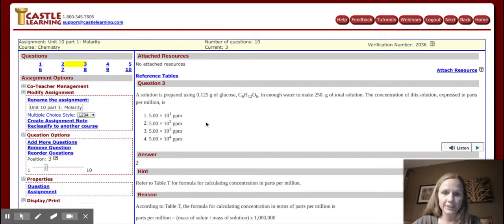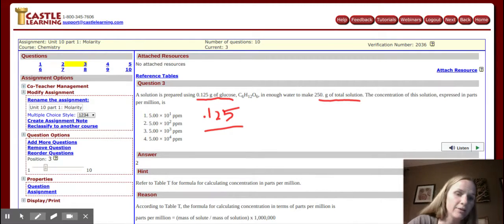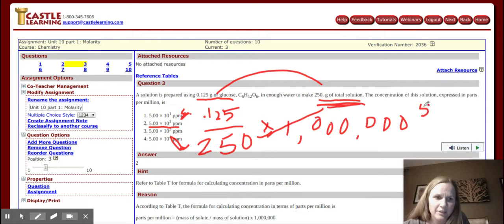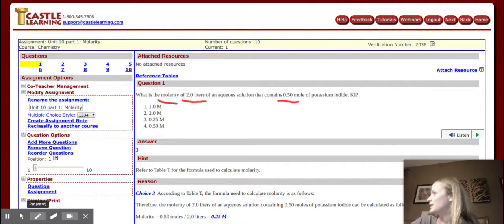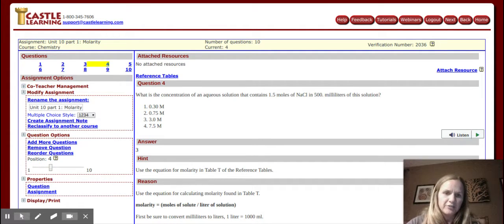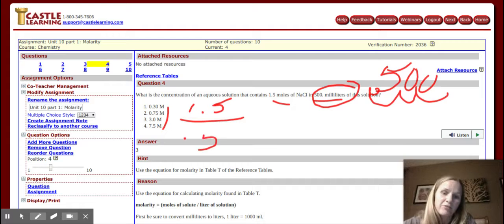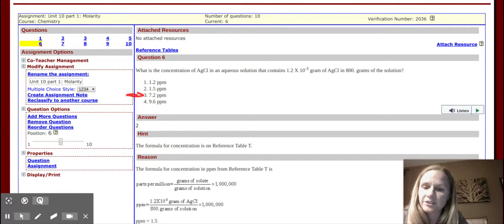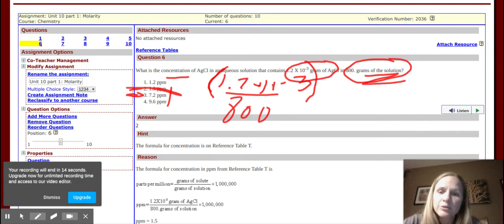Unit 10 Parts d & e: Practice Problem Help: Molarity & Parts Per Million